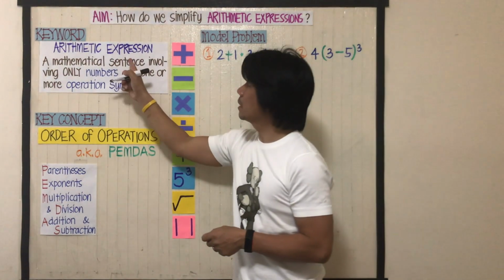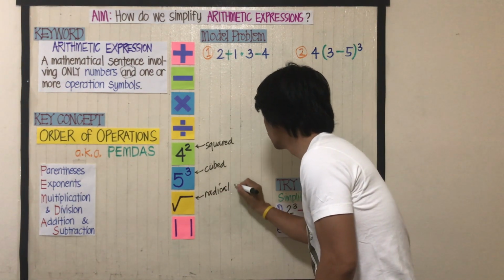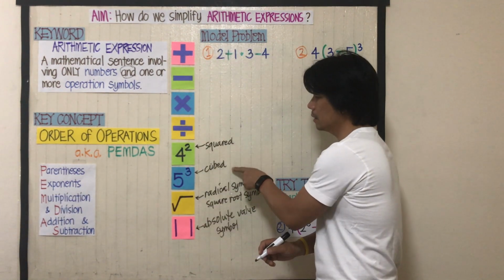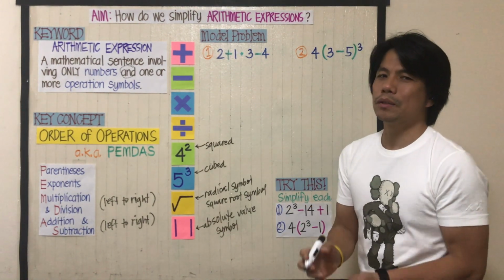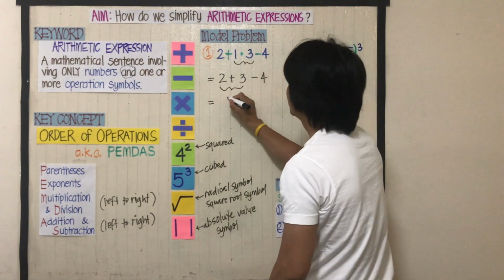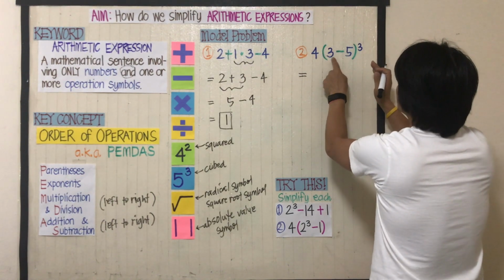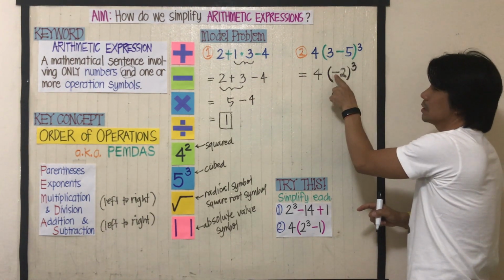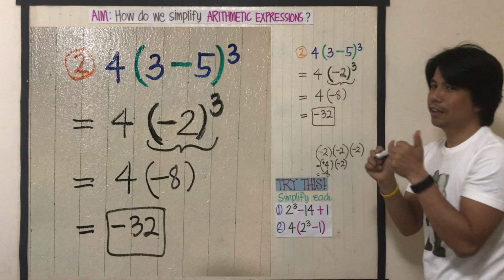aAIM6: Simplifying Arithmetic Expressions (Part 1 of 3)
ADDITIONAL RESOURCES